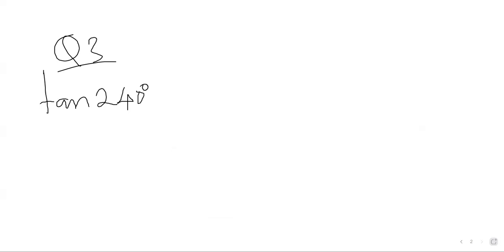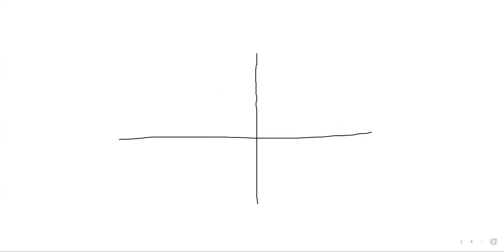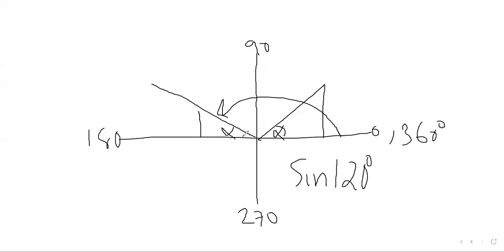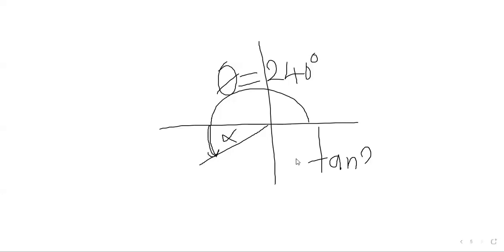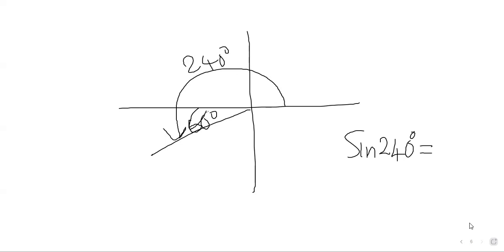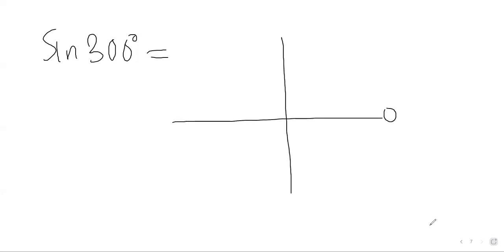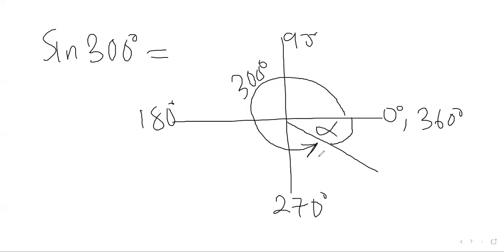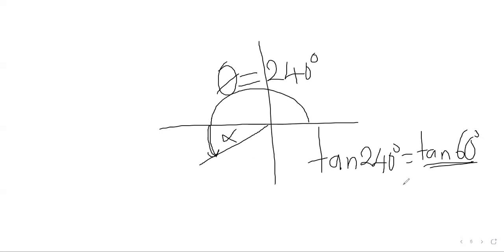TRIGONOMETRY REFERENCE ACUTE ANGLE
REFERENCE ACUTE ANGLE